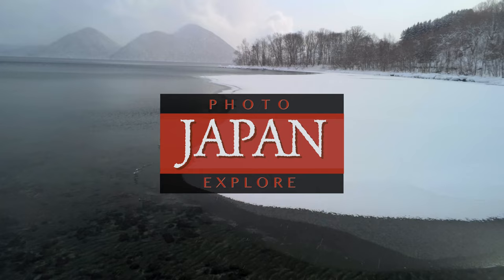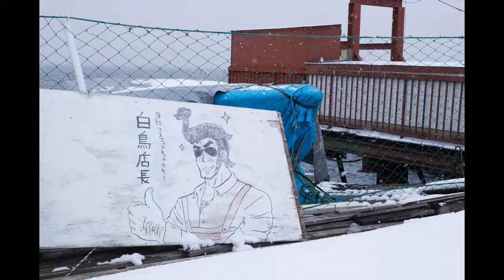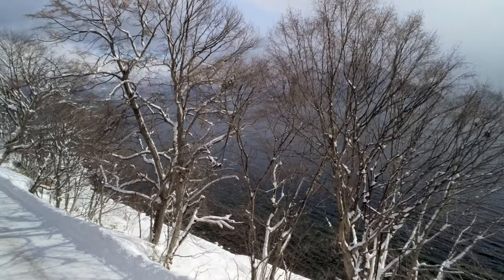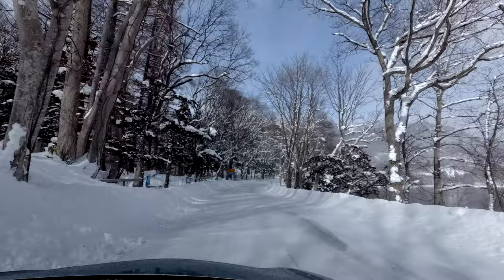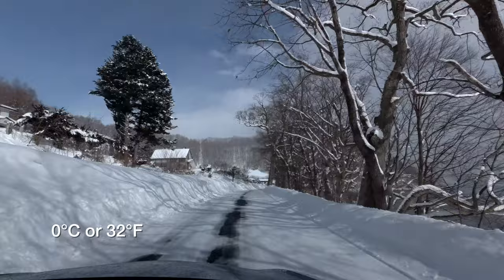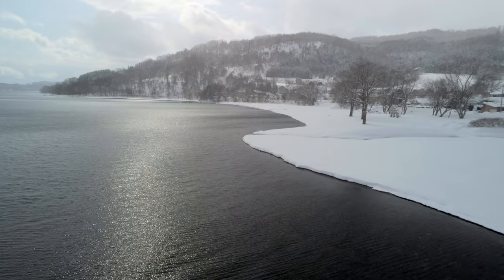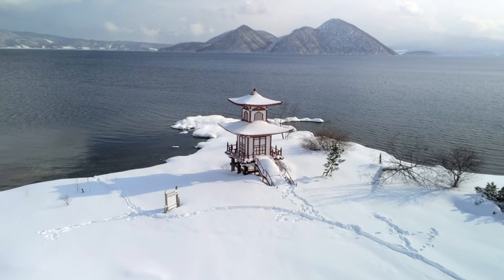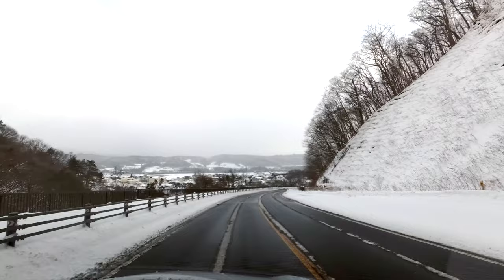Hokkaido Japan in Winter - Lake Toya Snowy Drive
Welcome to Japan Photo Explore, where we travel to and photograph extraordinary places. Today Ted and I are on the island of Hokkaido, on a winter drive around stunning Lake Toya. We’ll be stopping wherever we can in search of scenic, winter landscapes to photograph. In my five winter trips to Japan, this would have to rate as one of the best winter drives I’ve ever done.

Whether you are planning to go to Japan or just enjoy some armchair travel, you have come to the right place. Lake Toya is reasonable easy to get to by train, bus or car, and it is a great scenic location in Hokkaido, especially in winter.

Japan Photo Explore is a series of travel and photography vlogs and videos that show you some amazing places, some you’ve probably never heard of.

 My name is Nick Pitsas and I am a video producer and photographer. I've been traveling to Japan since 2009, including five trips in winter, so if you have any questions about travel and photography in Japan, I'm happy to try to answer them. I look forward to your comments and questions. More videos are coming so if you’d like to see them, please click the notifications button so that you’ll know when new videos are uploaded.